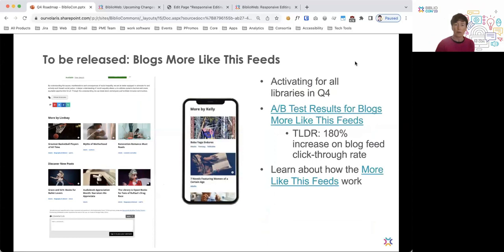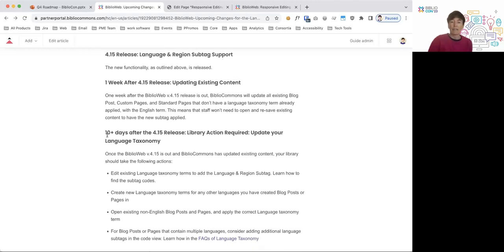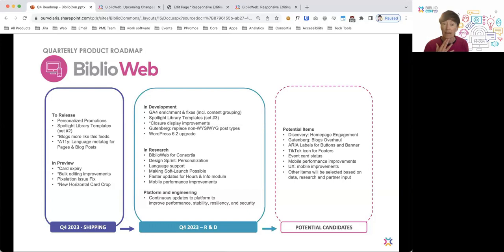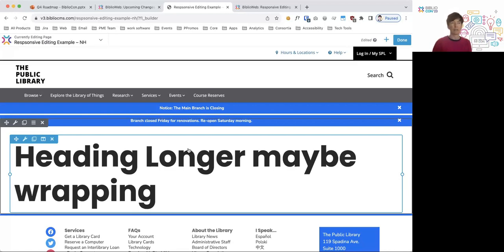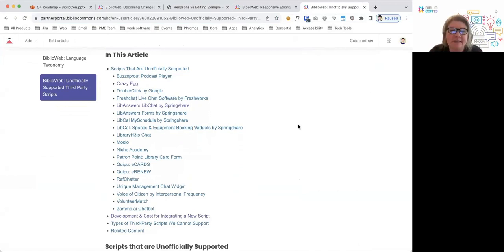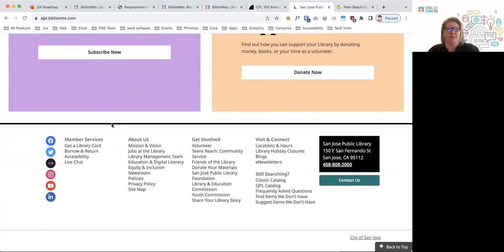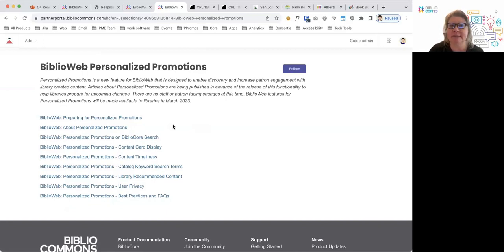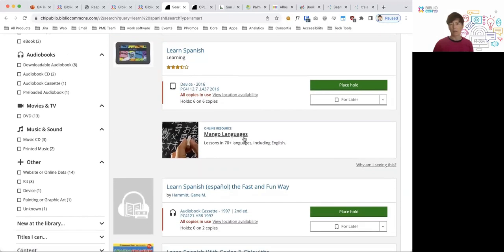BiblioCon '23 | Day 3 - BiblioWeb Office Hour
BiblioWeb Product Manager, Natasha Hesch, hosted a virtual office hour on BiblioWeb and answered questions regarding BiblioWeb functionality and future plans.

Speaker:
Natasha Hesch,  Senior Product Manager, BiblioCommons